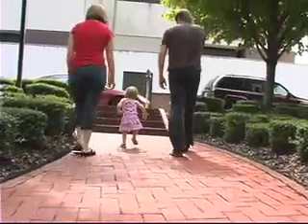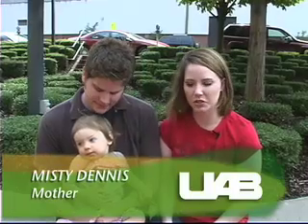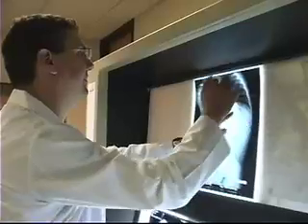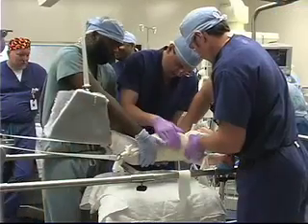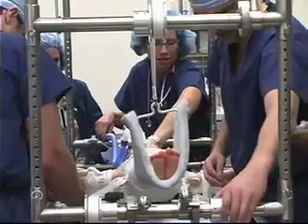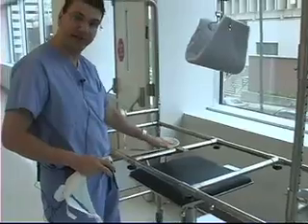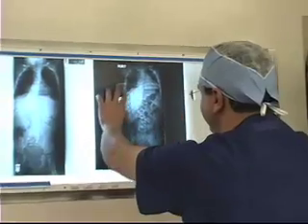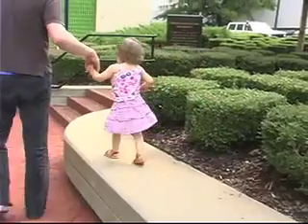Blazercast for 10/30/07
UAB Orthopedic Surgeon Dr. Joseph Khoury explains the process of Mehta casting and how it is used to treat infantile scoliosis.